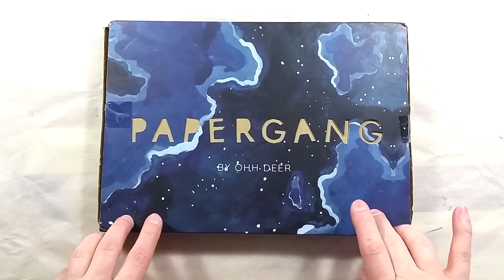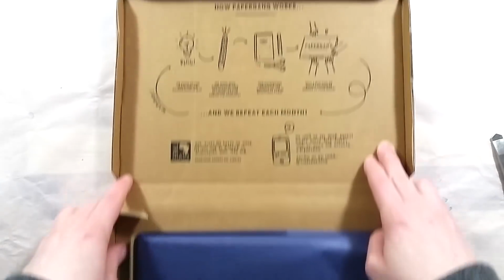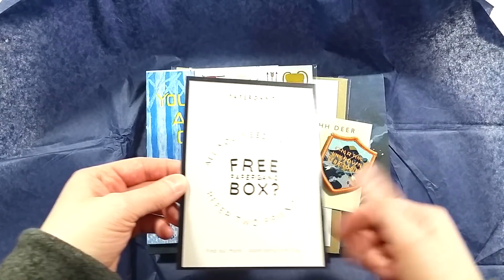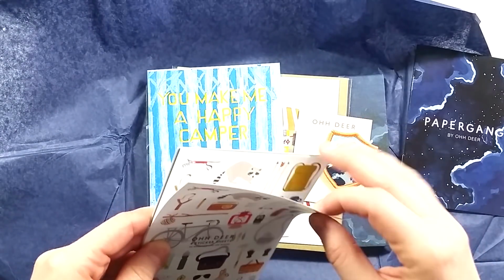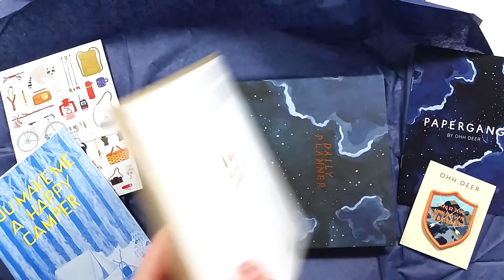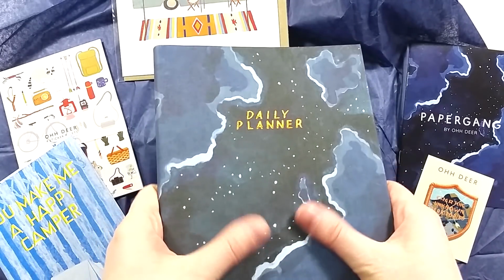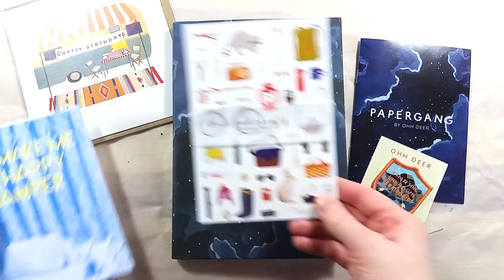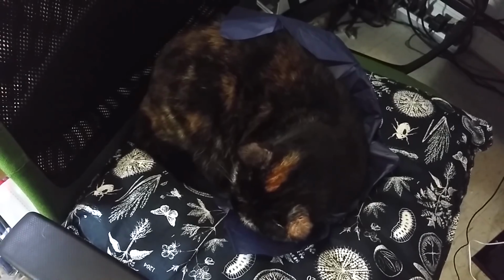Papergang subscription box - December 2018 Box : Keiko Brodeur!